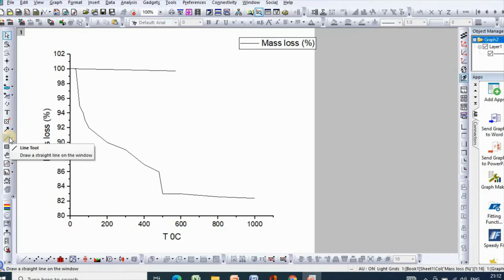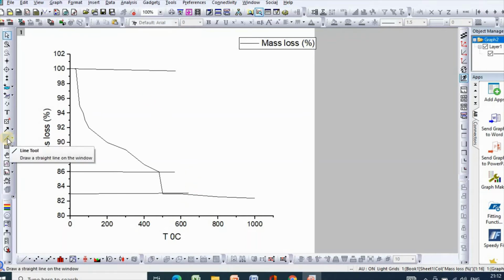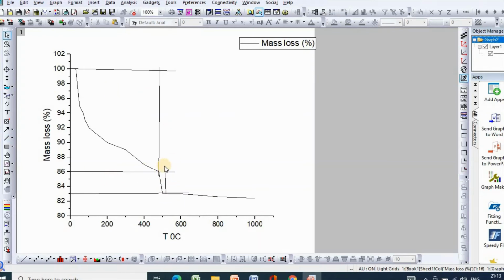How to plot publication quality TGA graph in origin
This tutorial is for all who use Origin or OriginPro and performed thermogravimetric  study and analysing data. This video demonstrates how to plot publication quality thermogravimetric analysis (TGA) graph in origin. TGA is an important technique to study thermal stability of material and helps to understand changes in physical and chemical properties of material with temperature.